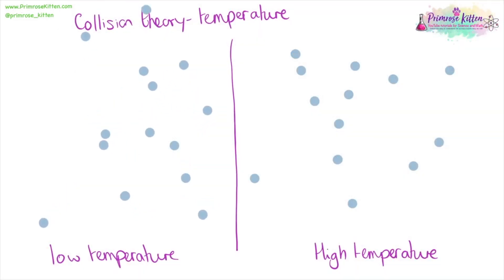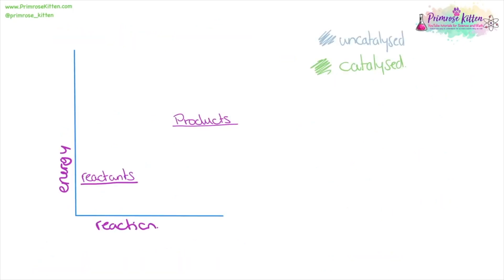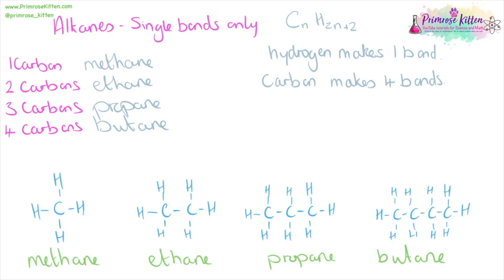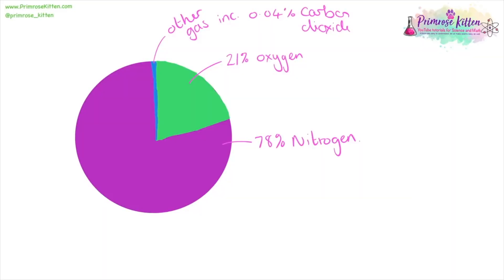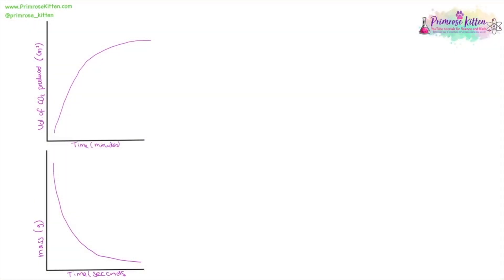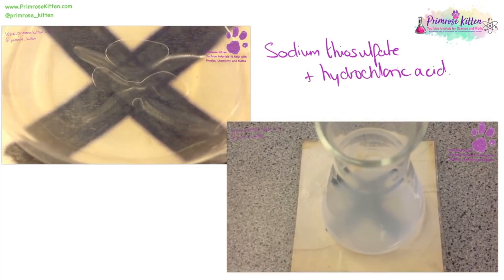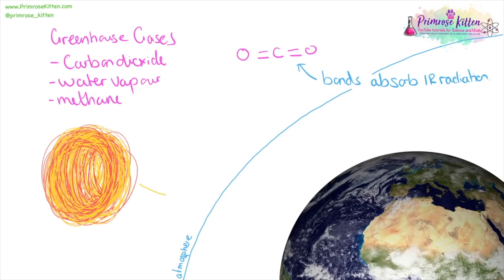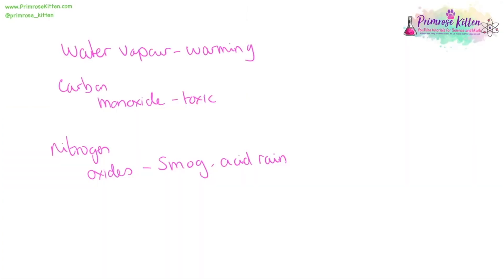AQA Chemistry Paper 2 Revision - 20th June 2022 - GCSE Combined Science Higher Exam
Just for this exam period

Here is the list of whole topic videos modified based on the advanced information
AQA - Separate Science - Higher

AQA - Combined Science - Higher

AQA - Combined Science - Foundation